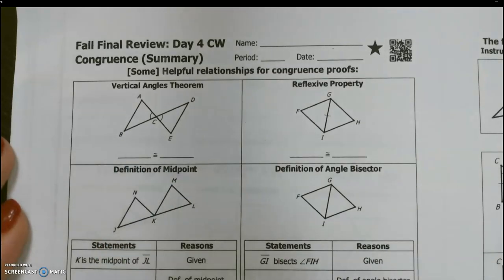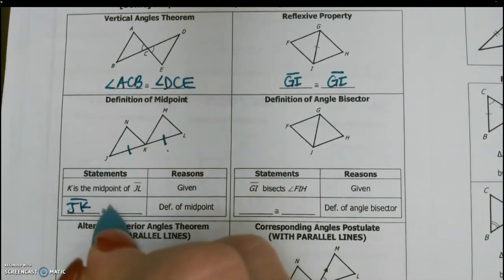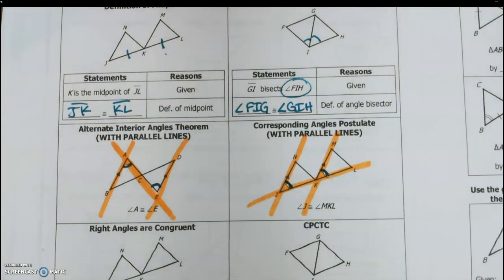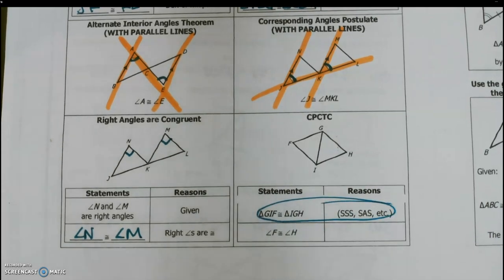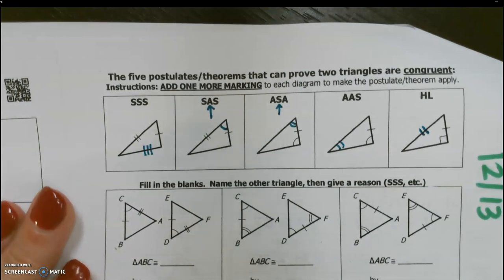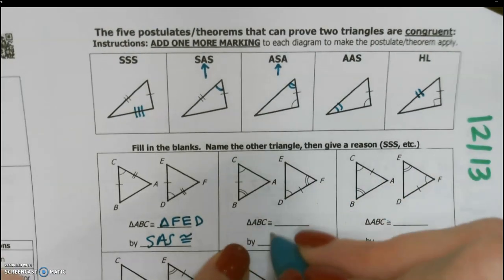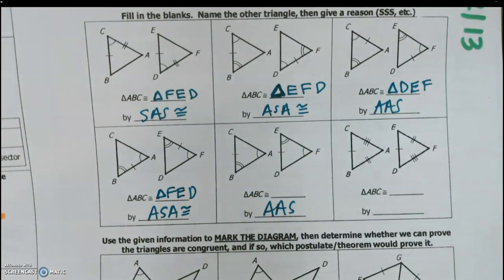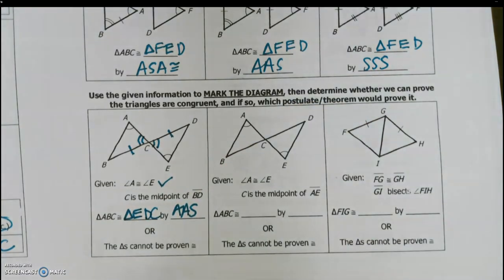Day 4 CW